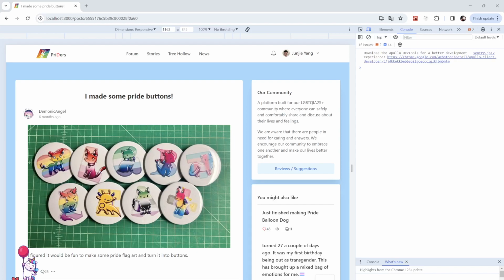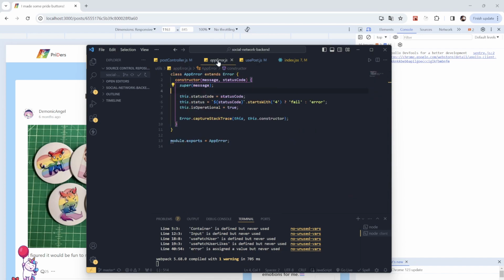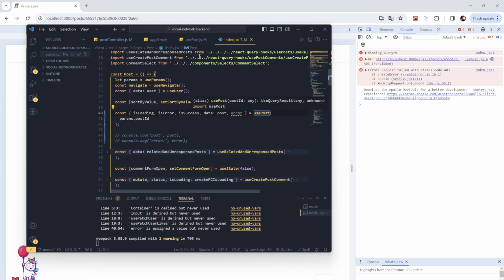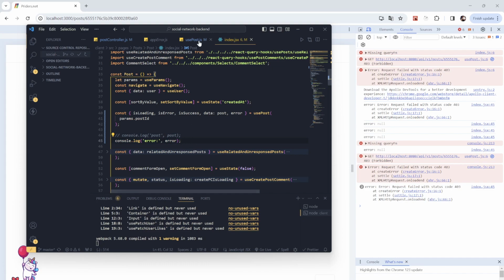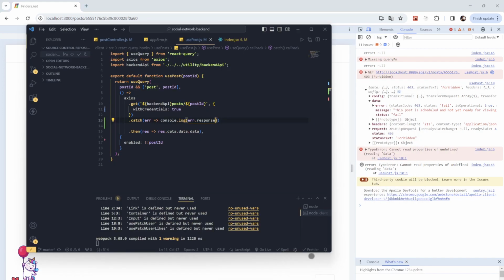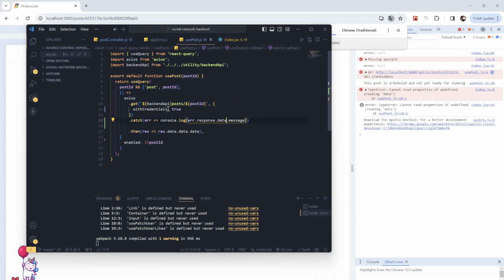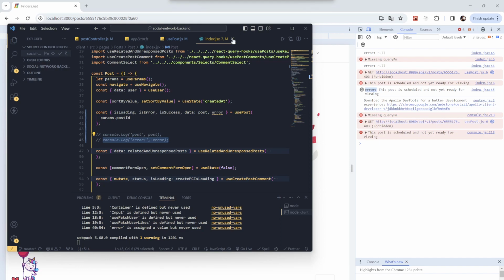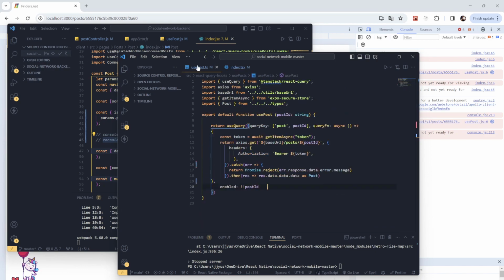Error Handling in React Query Made Easy [Solve Real-World Dev Issues]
Struggling with error handling in your React Query projects? This video from the Solve Real-World Dev Issues series dives deep into practical solutions for common errors you might face while working on real-world applications. Learn how to gracefully handle errors and improve the user experience of your React apps. Whether you're a beginner or an experienced developer, this video will equip you with the skills to tackle React Query errors effectively!